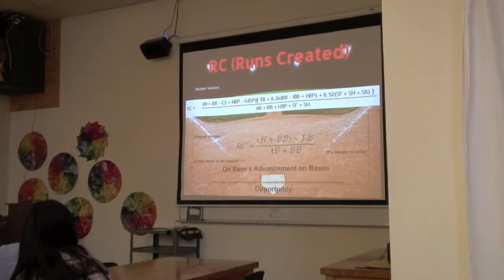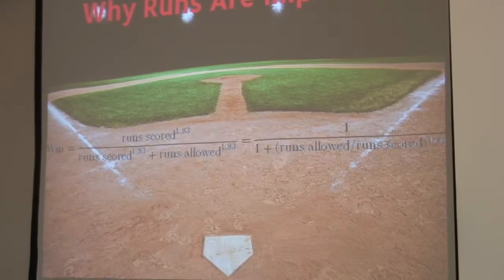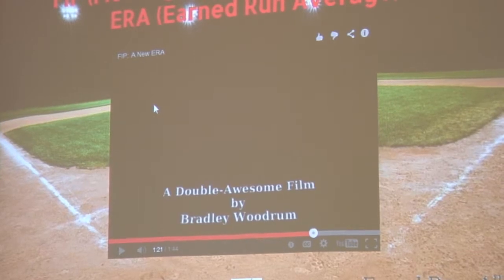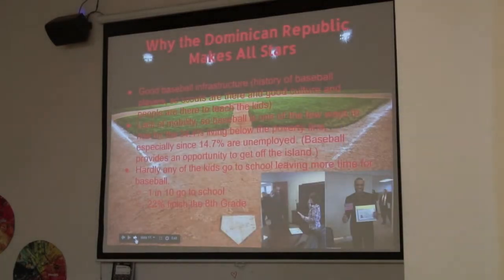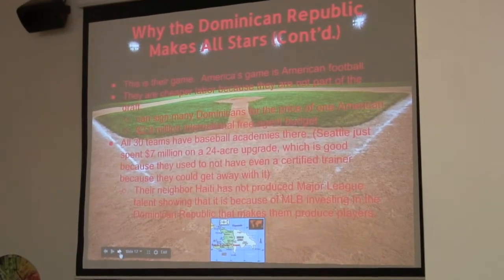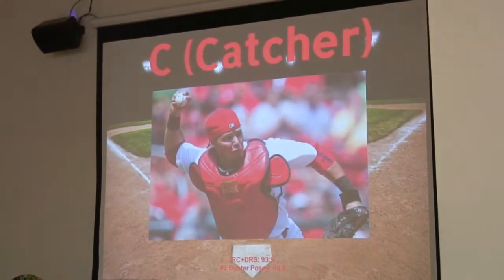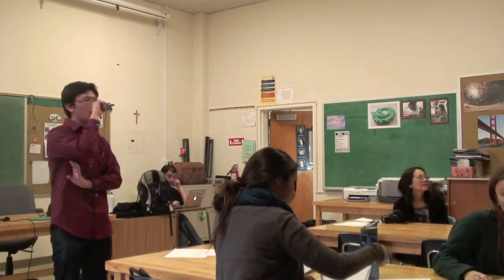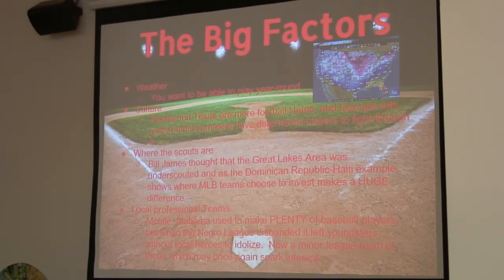Marcus Yu- "Baseball STATes"